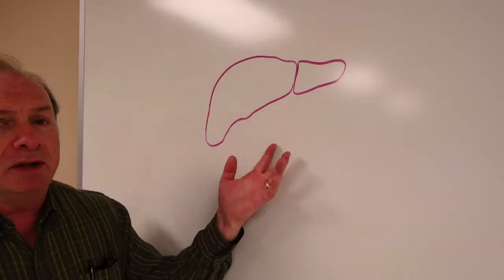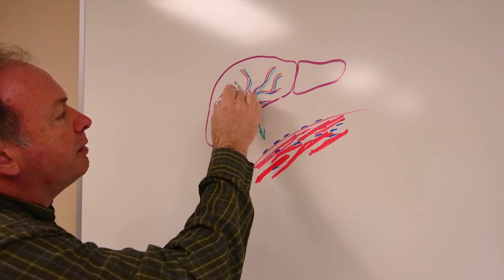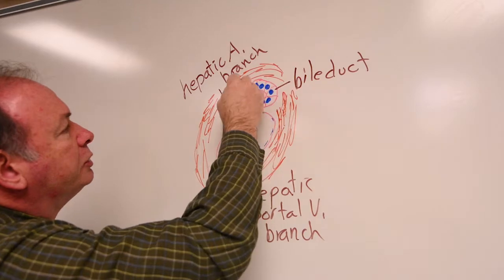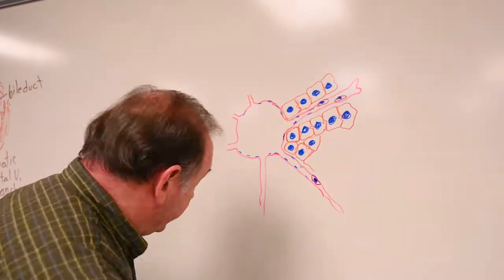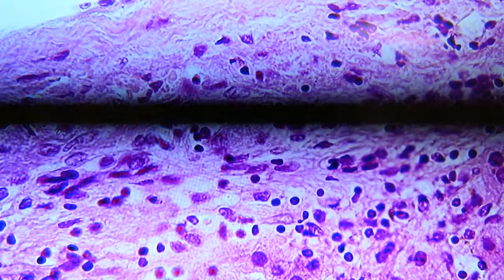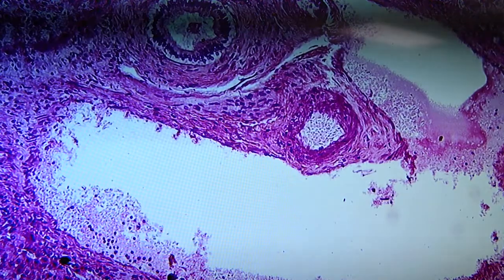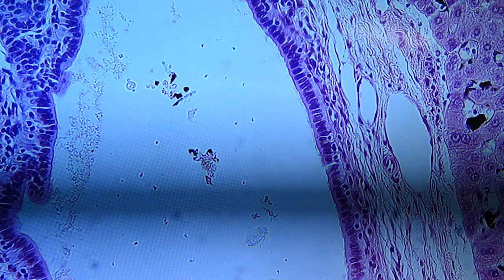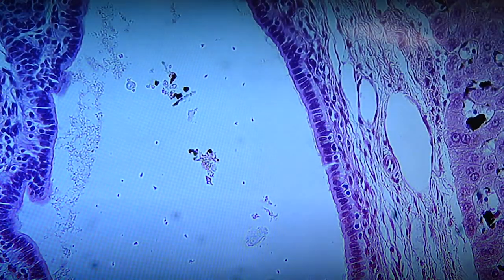Histology Liver Lab 2020